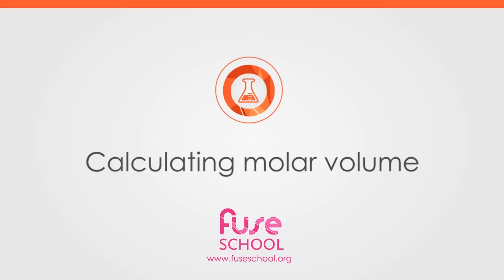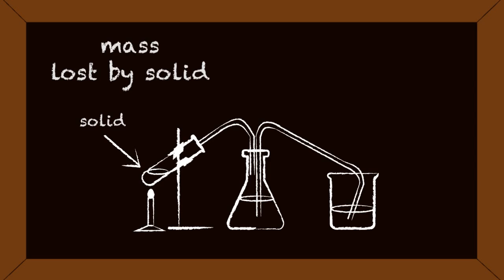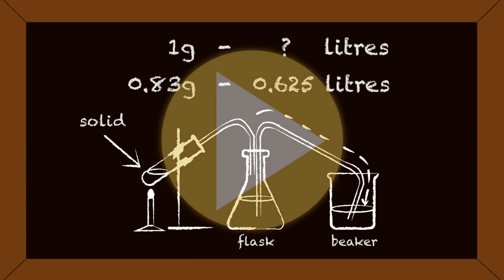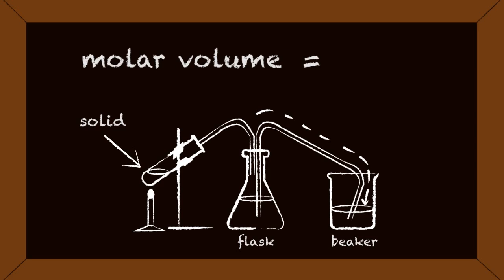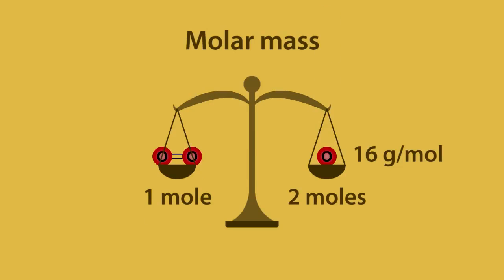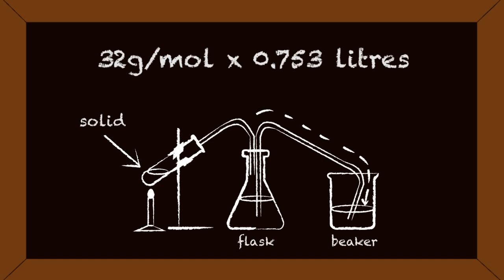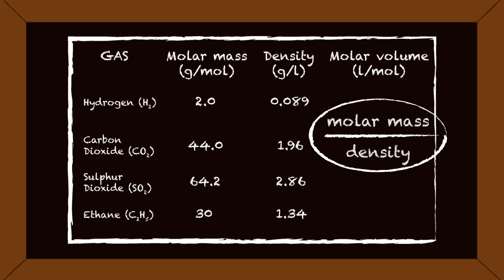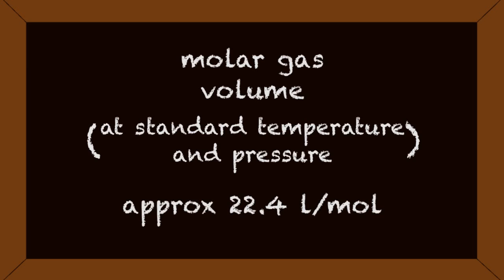Calculating molar volumes using experimental data Chemistry for All The Fuse School